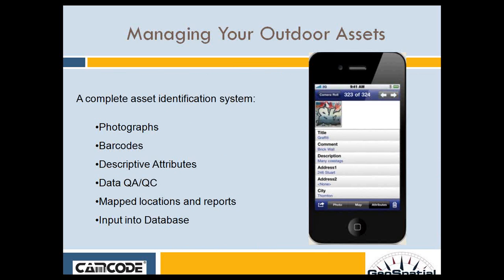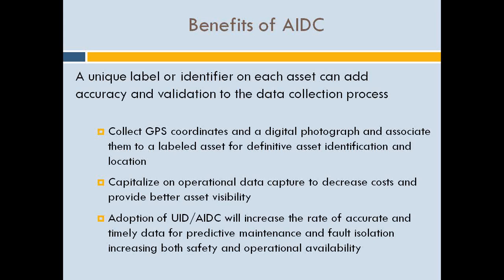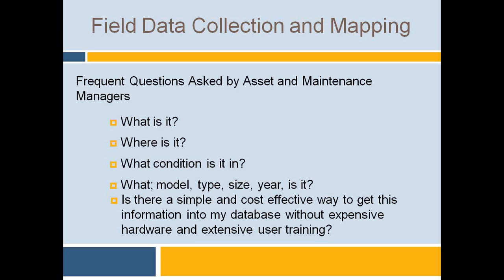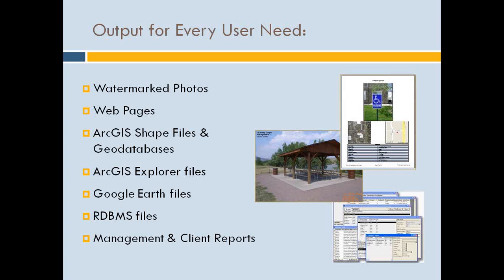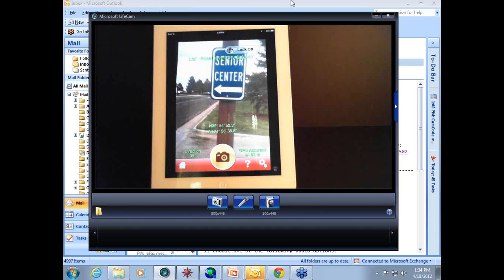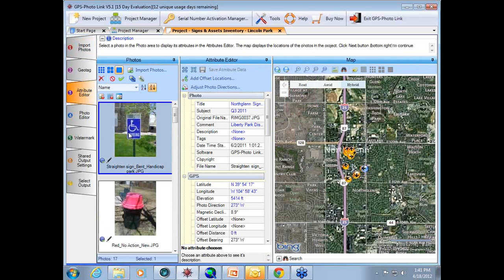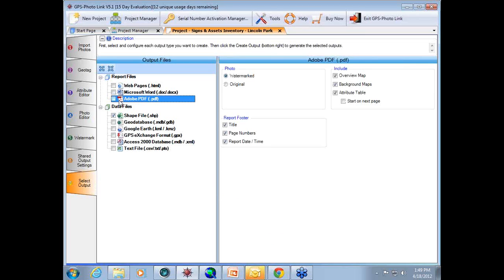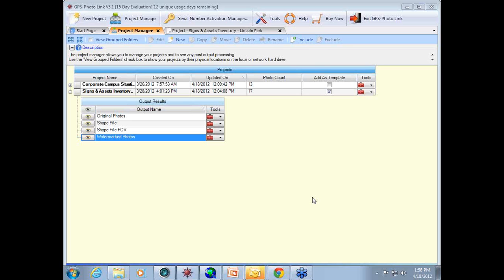Managing your outdoor assets with barcodes and GPS - March 18, 2012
learn more about how to effectively manage outdoor assets such as street signs, park equipment, or outdoor advertising.  Learn about the latest technology in barcodes and data collection devices including apps for smartphones and tablets as well as GPS cameras.

Effective identification and location of assets is critical to inventories, maintenance and audits.  Learn how to better document and track your valuable assets using proven cost-effective technologies such as barcoding, GPS, and asset mapping.